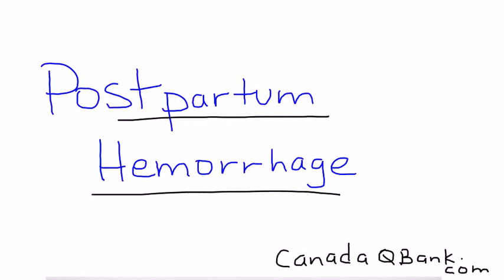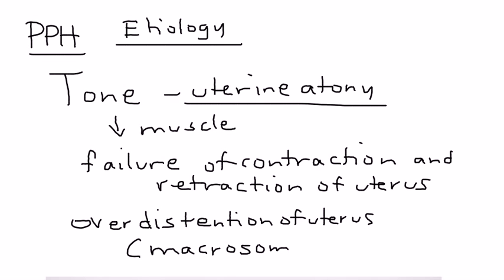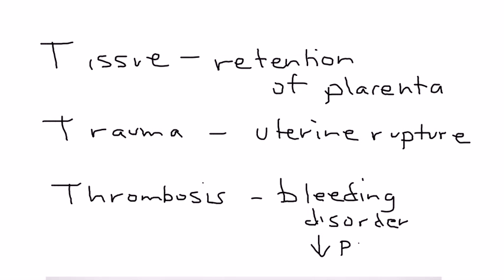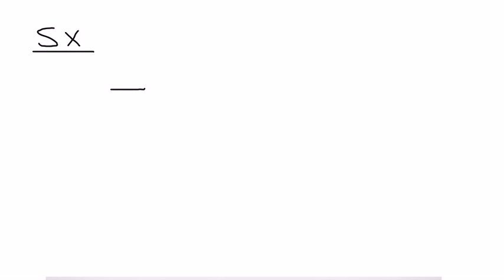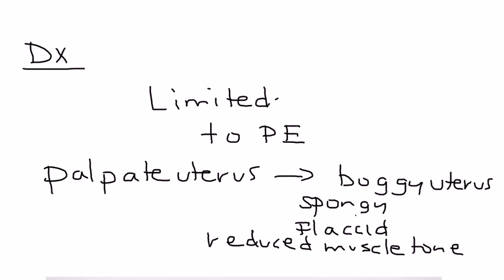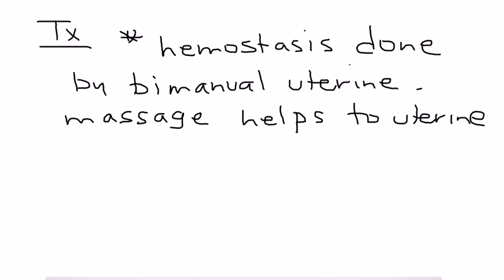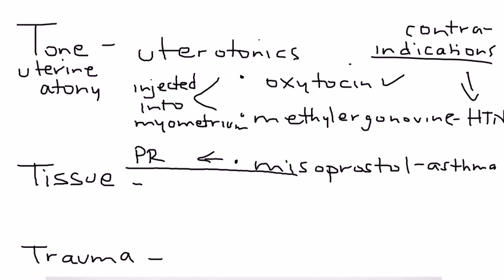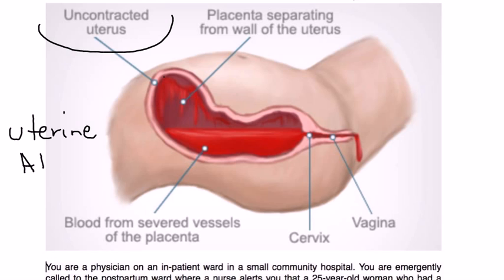Postpartum Hemorrhage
Instructional Tutorial Video
CanadaQBank.com